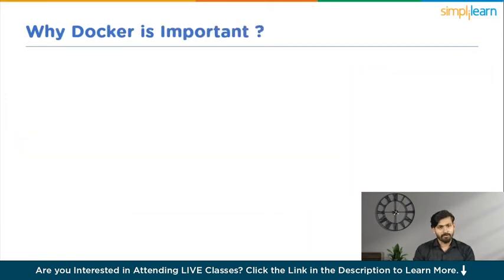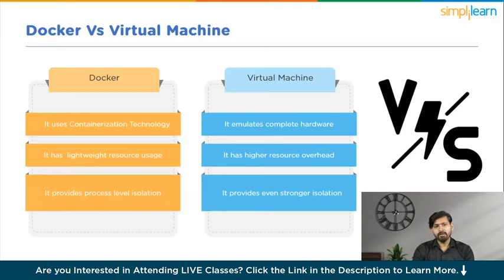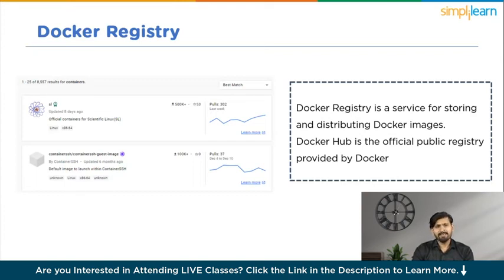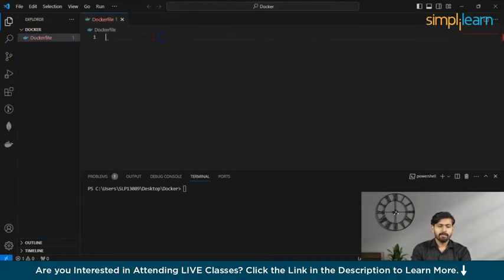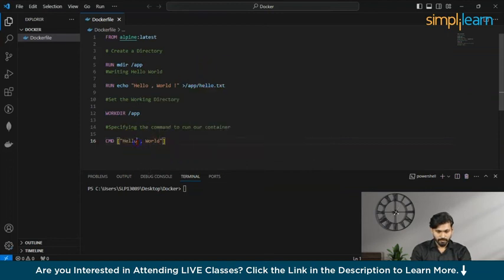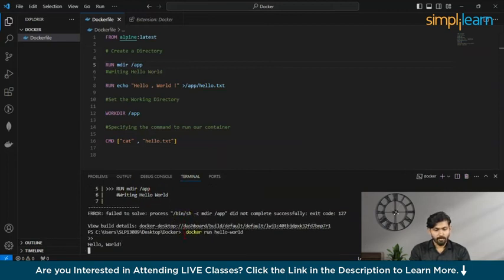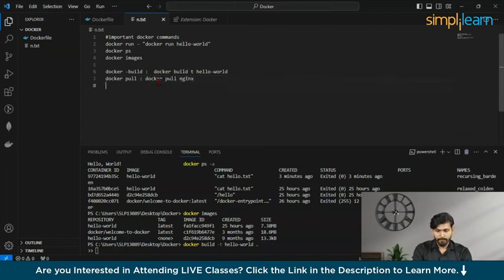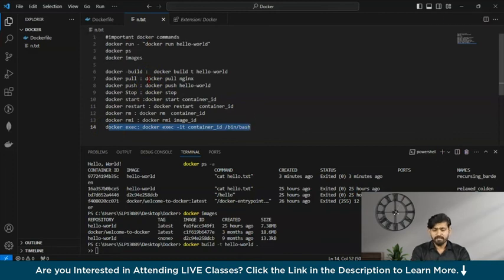Learning DOCKER In 2024 | Docker Basics For Beginners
In this video we will explore the basics of Docker, starting with installation and setup on your system. You'll learn how to create Docker images using Dockerfiles, which are text files containing instructions for building containers. We'll also explore concepts like Docker containers, images etc, understanding how they work together to streamline application development and deployment. By the end of this tutorial, you'll have a solid understanding of Docker fundamentals and be ready to leverage its capabilities to enhance your development processes.